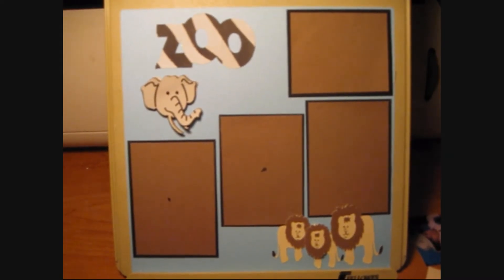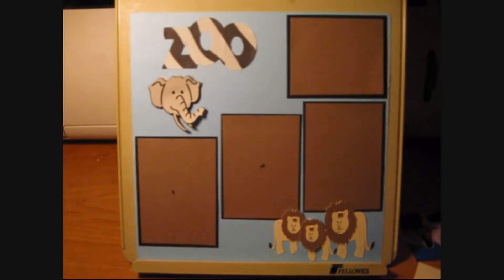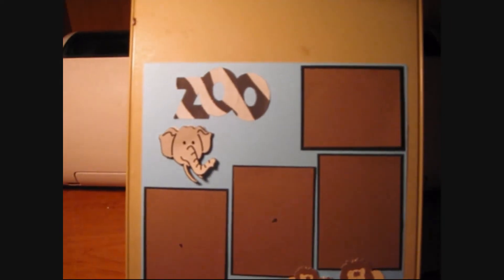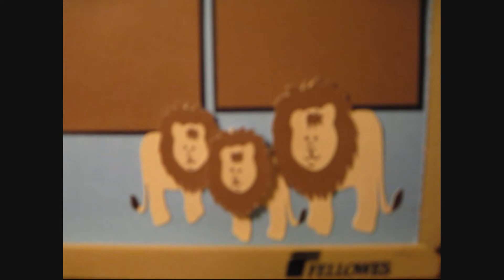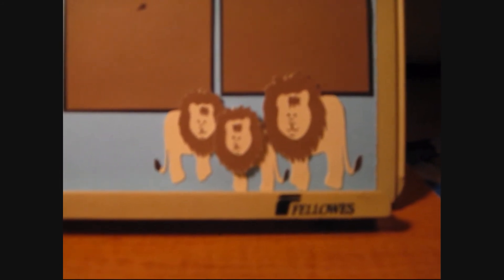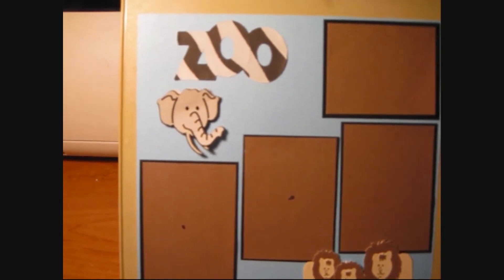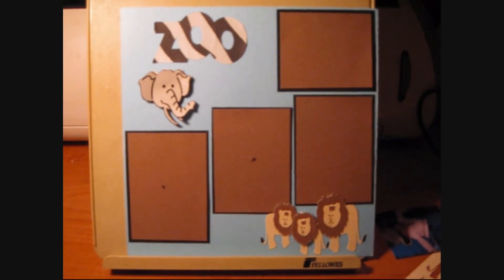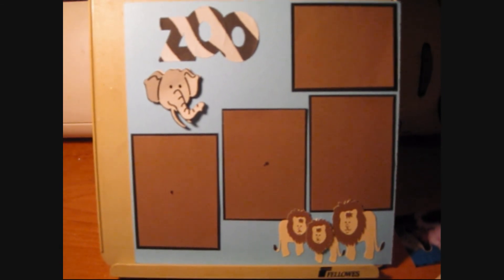#2 in Calendar Series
Video #7 is for March, another calendar layout.  This is a cute zoo themed page. For this layout, I only used the Animal Kingdom cartridge.